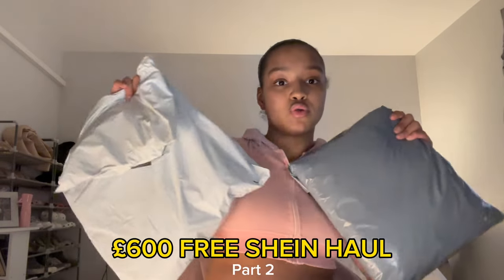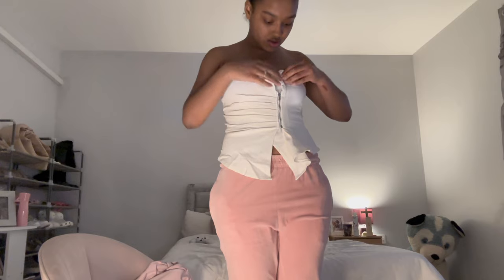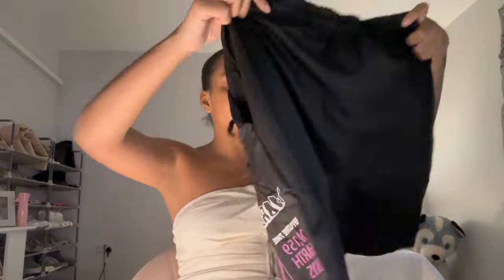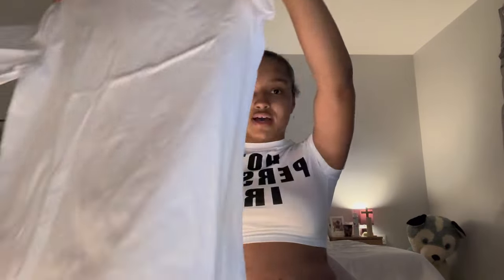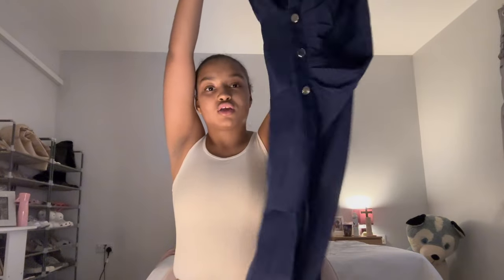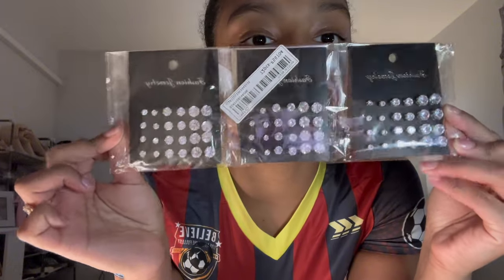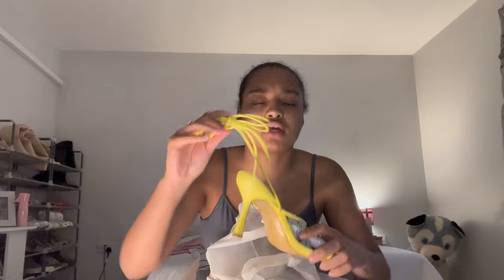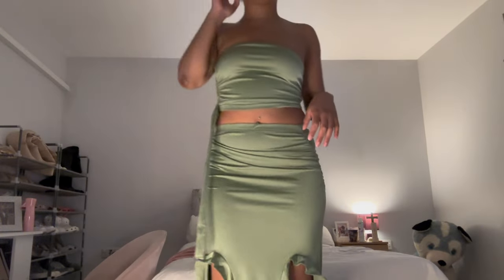£600 FREE SHEIN HAUL PT2|Layah Rosie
£600 FREE SHEIN HAUL PT2

I DO NOT CLAIM OR OWN ANY SONGS IN THIS VIDEO